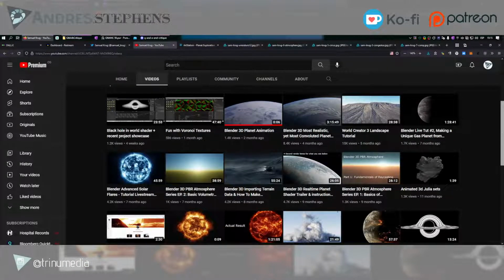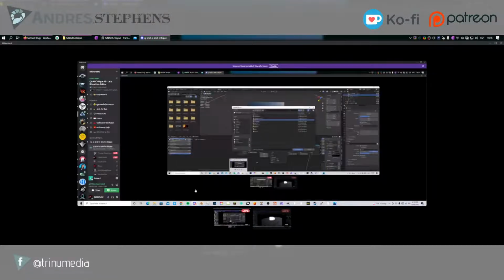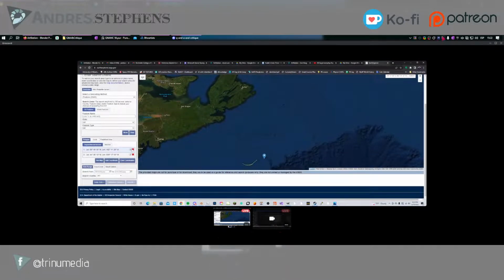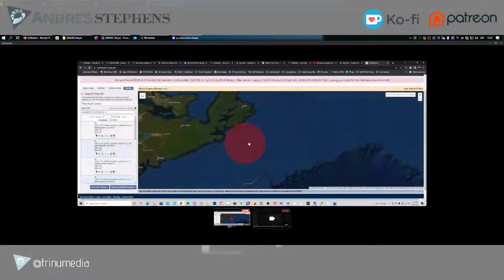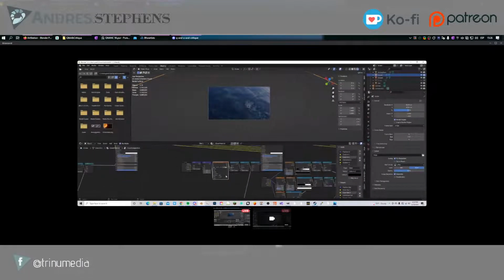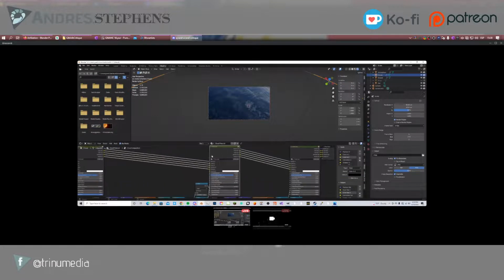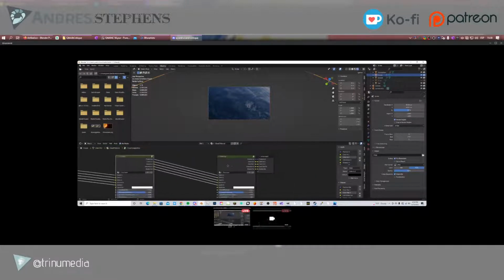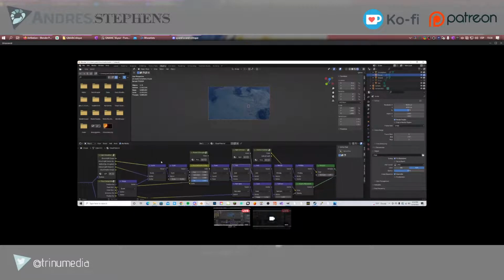Q&A&Critique 56 - Interview with Sam Kruger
A new live streamed Digital Art, Questions and Answer event with special guest Sam Krug (@samuel_krug) about composing and rendering planets and an extra topic. Sam is an up and coming artist who has a vibrant art community around his extra terra artscapes. Tune in live later today!

**Special Guests:**
- Sam Krug (@samuel_krug)

**Events Topics:**
- Composing and Rendering Planets
- (Extra topic) Patronage

Today Friday 19 July at 2000 UTC also at 1500 CST we will join together in the Bforartists discord community to talk about their art, ask questions, and find answers.

This is kindly hosted by Draise-Trinumedia (yours truly) as a sponsor for "Let's Bforartists" community - a community based on a fork of  the popular 3D software Blender dedicated to an alternative GUI paradigm.